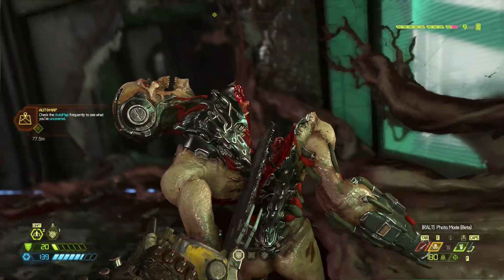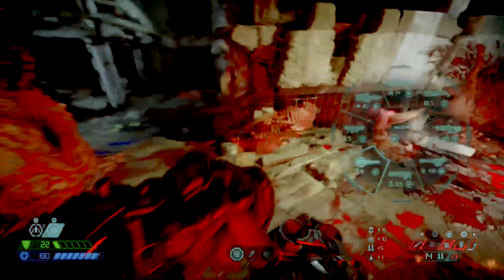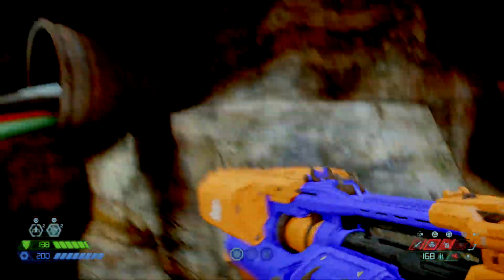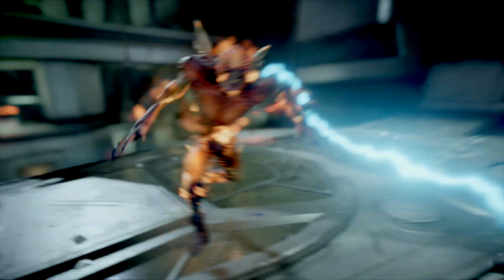Bethesda FINALLY Reveals DOOM Eternal's Next Gen Upgrade Release Date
Doom eternal finally gets its official release date for Ray tracing support on pc and when next gen consoles will get the upgraded versions of doom eternal with higher frame rates and full ray tracing support!

Release Date & Console Modes - 0:00
How to get your upgrade - 2:48

Critical, Sarcastic, Informative! If you're looking for tips for Doom Eternal's Competitve battlemode, information on Dying Light's Lore, or an update on Gaming news in general look no further. I cover a range of topics but they all boil down to whats going on in the world of Triple A Video games. Upload Schedule right now is every week Mon-Wed with occasional extra uploads on Thursdays and Fridays.